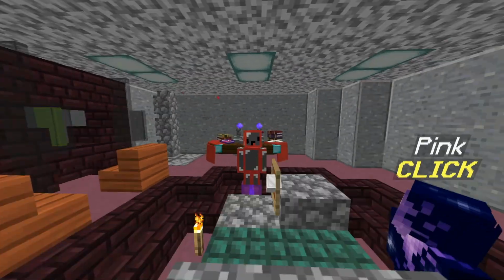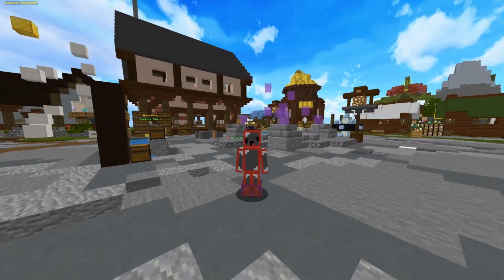How I play hypixel skyblock on my phone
This is not clickbait, this ain't a remote desktop tool, this is legit Minecraft java edition. 1k likes and I'll make a video about my loot from grinding on my phone.

(NOTE: watch the video because I give a few tips to increase performance)